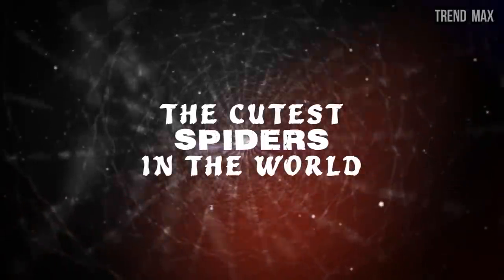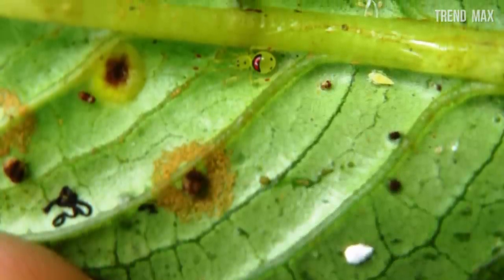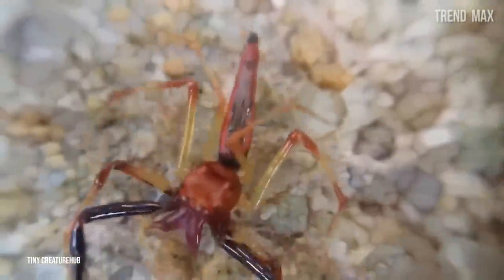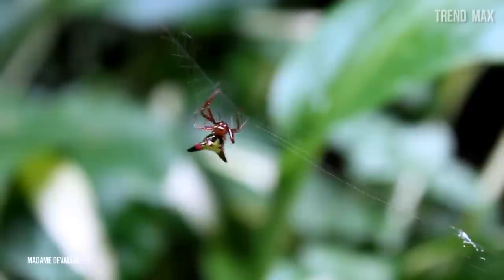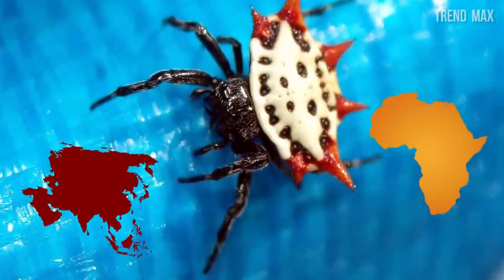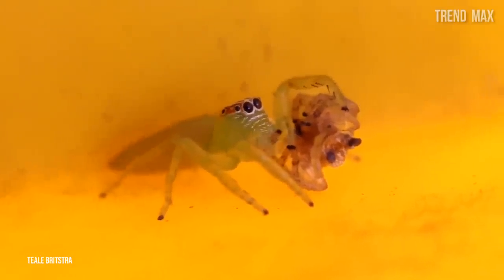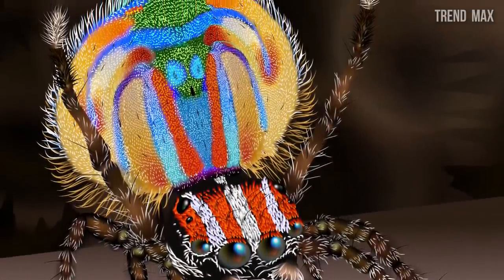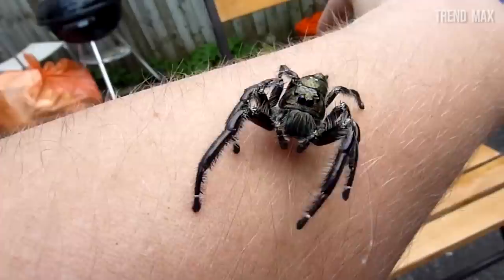THE CUTEST SPIDERS In The World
Meet the cutest spiders in the world. While it is true that many people are arachnophobic, perhaps this video may change our perspective on spiders a bit.

Here is the list of the most tender spiders.

-Green jumping spider (Mopsus mormon)
Considered as one of the longest jump spiders because they can reach about 0.47 inches, it’s pretty common to find them in big leaves where they can camouflage themselves, they’re usually found in the east side of Australia and New Guinea.

-Sequined Spider (Thwaitesia argentiopunctata)
This specie was seen for the first time almost 100 years ago in Australia, it surprised more than one with its peculiar body, specially its shiny abdomen

-Smiling spider (Theridion grallator)
Known to be a spider that only lives in Hawaii and close island, this splendid arachnid can usually be found under rocks from different plants where they normally knit their nests and spend almost all their life.

-Peacock spider (Maratus volans)
If colors are what you’re looking for, this spider has it. Its tones look like a Peacock and can be found in Australia. Even though is a very little specie, which can measure up to 0.2 inches, it’s very notorious because of its colorful body.

-Heavy jumping spider (Hyllus giganteus)
This spider is considered as the biggest jumping spider in the world, reaching 0.98 inches. As the other species, it can be found in Australia, however, it’s been documented that this kind of spiders are also found in African countries, even in the India.

-Wide Jaw Viciria (Viciria praemandibularis)
This spider is known because its legs have different colors, they can be found in great vegetation places in Singapore or Indonesia. However, even though it possesses colorful extremities, this specie only reaches 0.5 inches.

-Arrow-shaped micrathena (Micrathena sagittata)
This beautiful creature is distributed in almost all United States and Mexico. As it names says, it’s bigger peculiarity is that its abdomen has a yellowish coloration with 2 big spines in the back, characteristic that makes this spider look like a character from Pokémon.

-Ladybird mimic spider (Paraplectana tsushimensis)
You just need to see this animal and you’ll quickly realize why it’s named like this, however this coloration is because ladybugs don’t taste good and predators and birds usually avoid them.

-Spiny Orb-weaver spider (Gasteracantha cancriformis)
This peculiar creature, unlike the other ones already mentioned, can be found in abundance in low vegetation zones, usually in yards from American countries, also these spiders have been seen in African and Asian countries.

-Skeletorus (Maratus sceletus)
This striking spider was discovered in 2015 in south Queensland, Australia, so there’s not much know about this arachnid, except that, same as the Maratus Volans, they stand out for their peculiar color patrons...